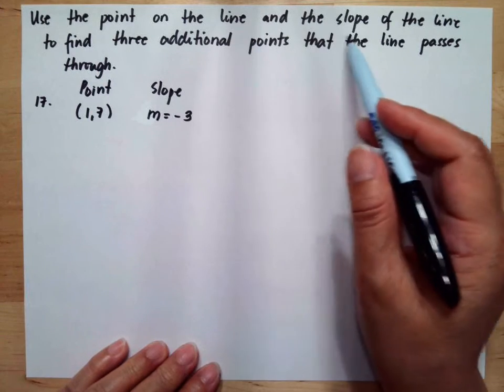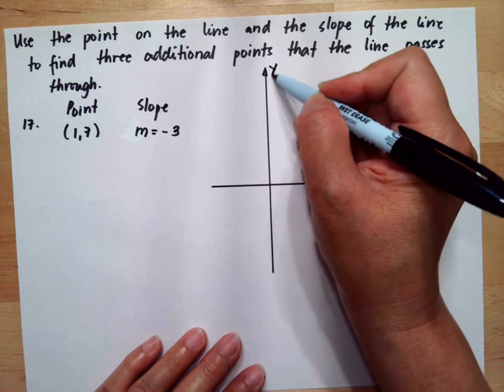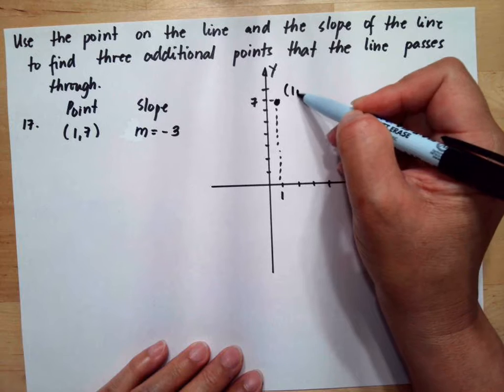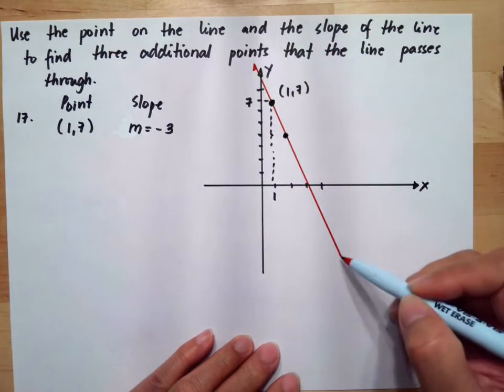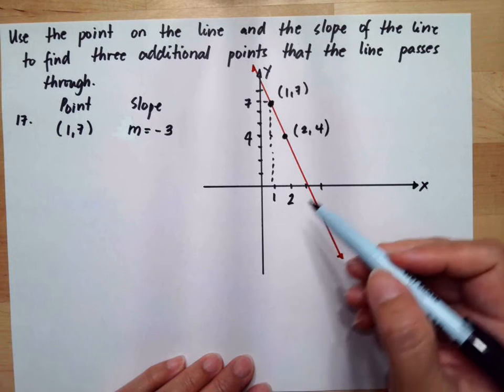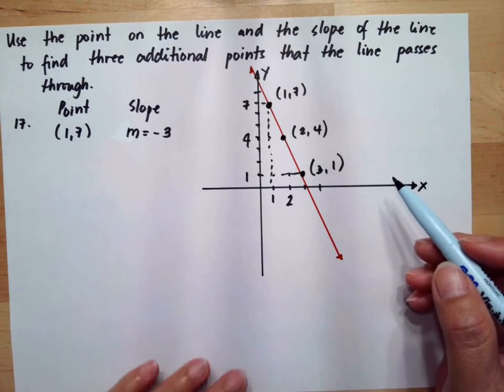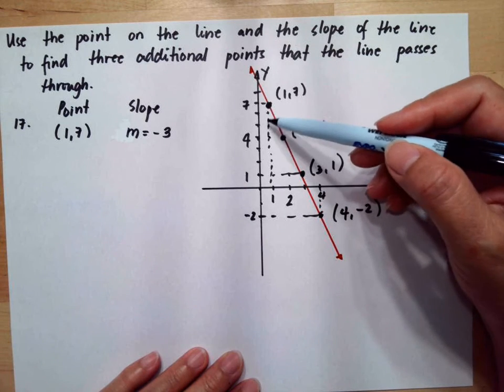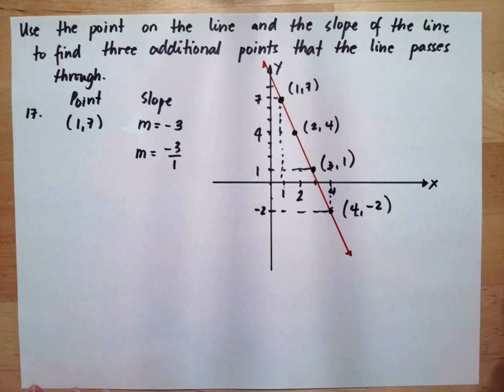Linear Models and Rates of Change #17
Use the point on the line and the slope of the line to find three additional points that the line passes through.